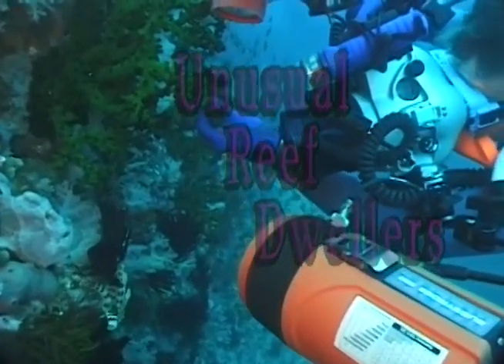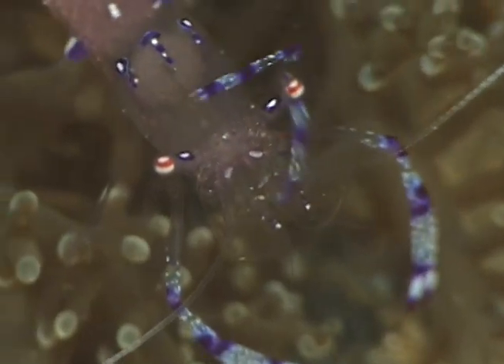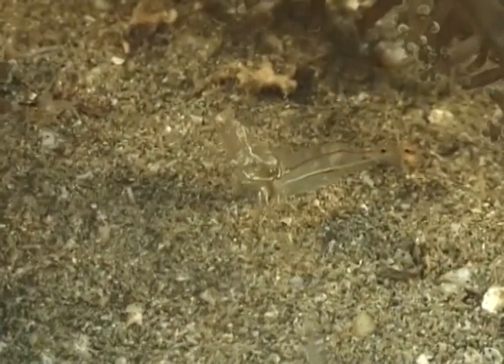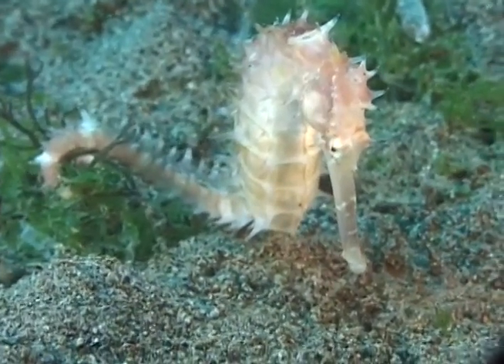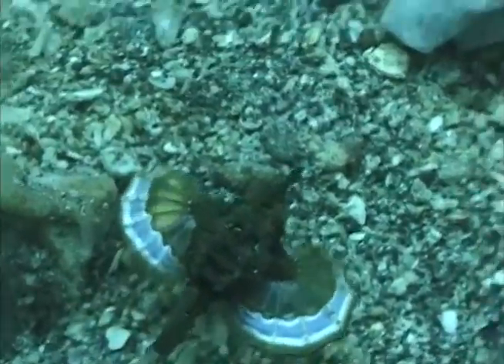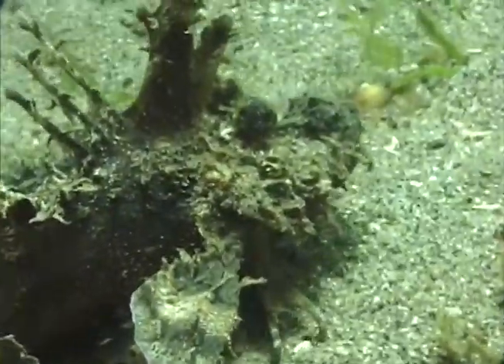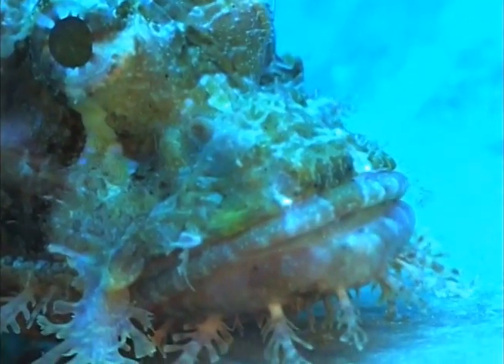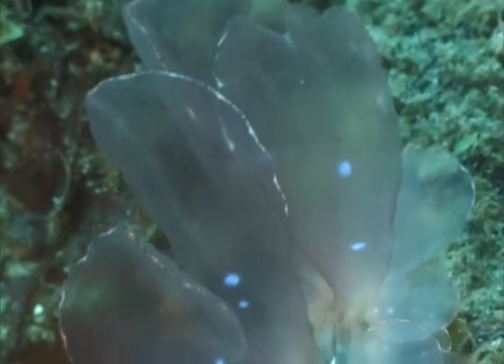unusual sea dwellers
Small sea creatures at Dumaguete and Anilao